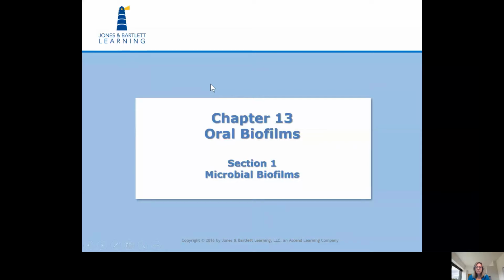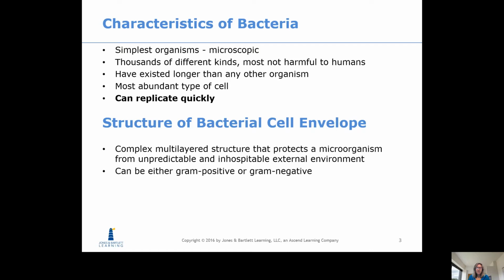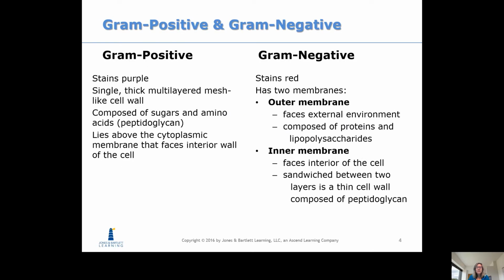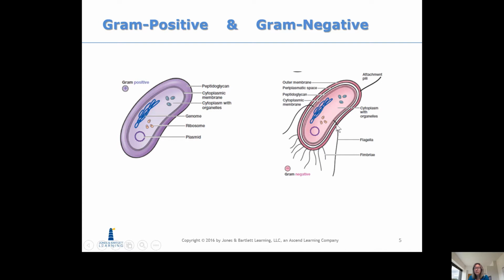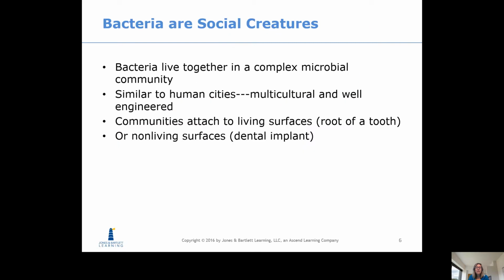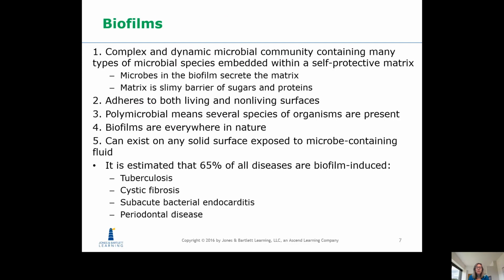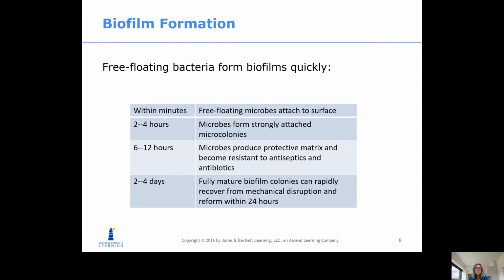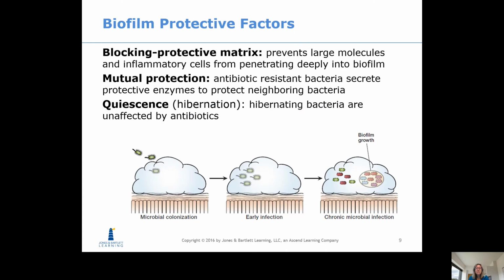Chapter 13 Oral Biofilms Part 1